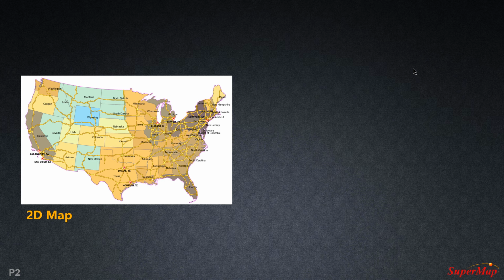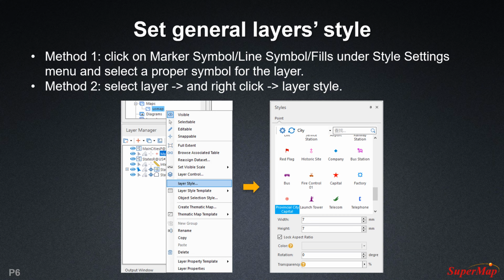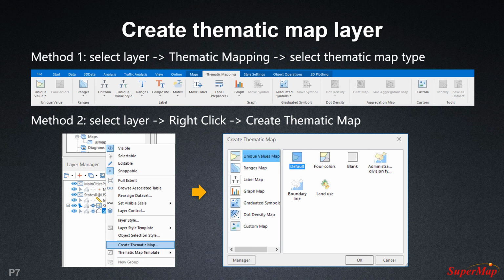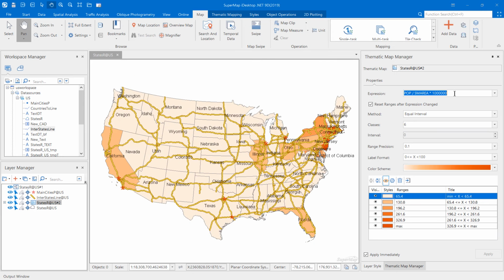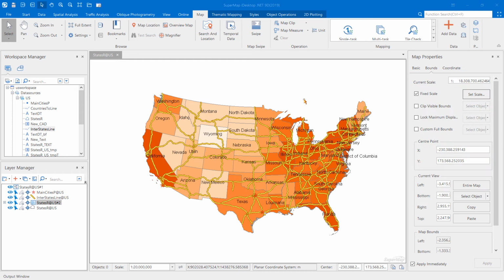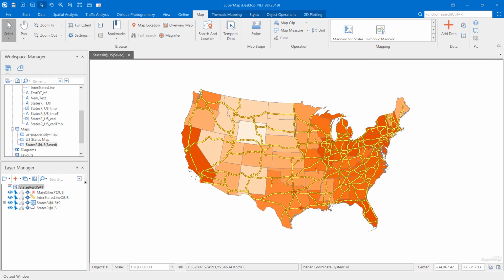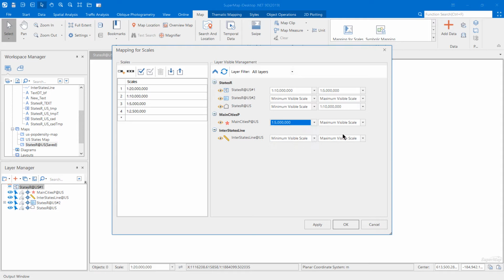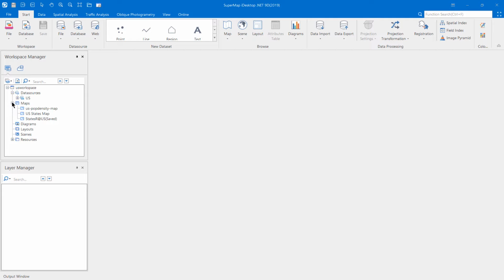Making Professional Quality Maps